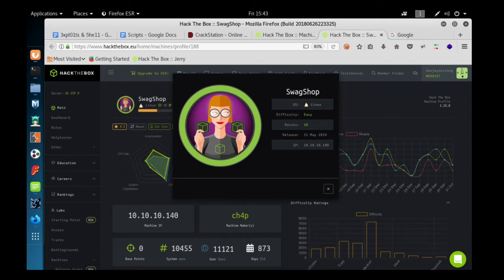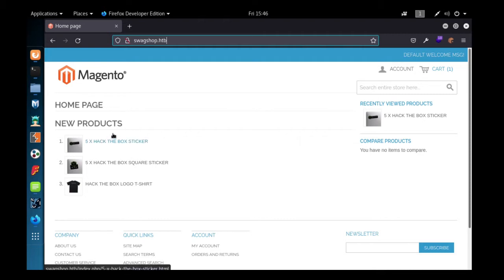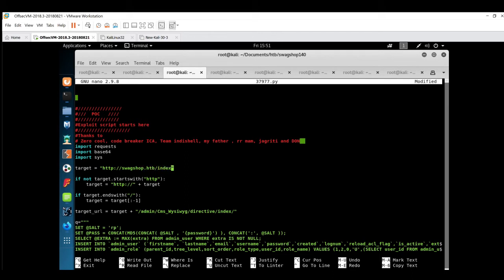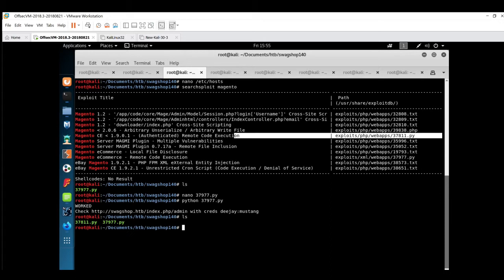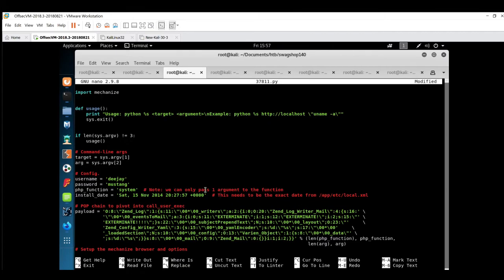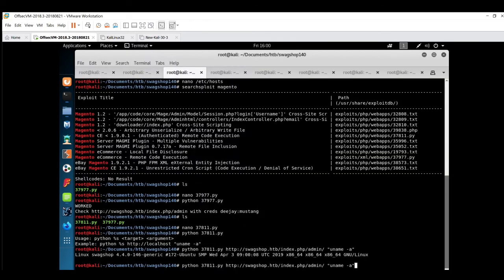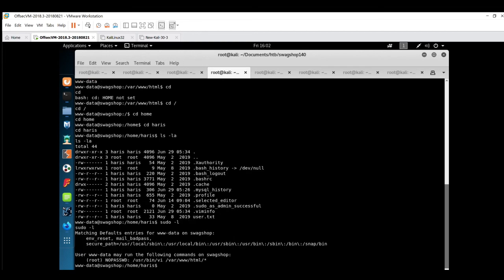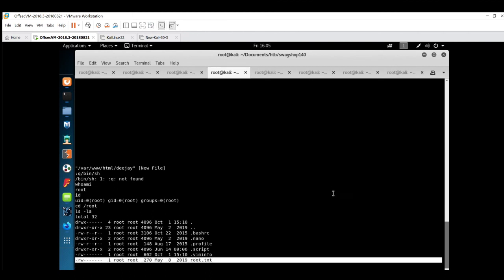Hack The Box - SwagShop - Walkthrough